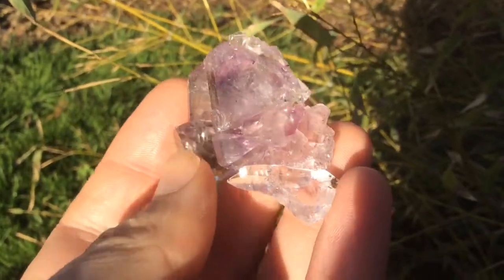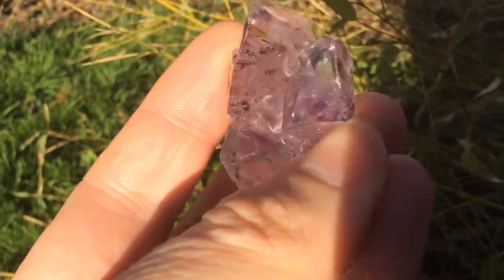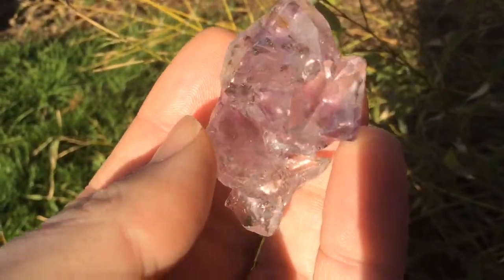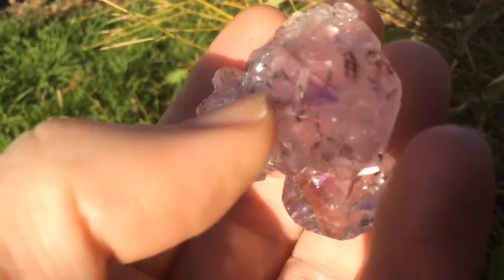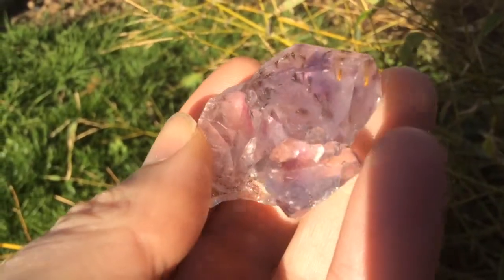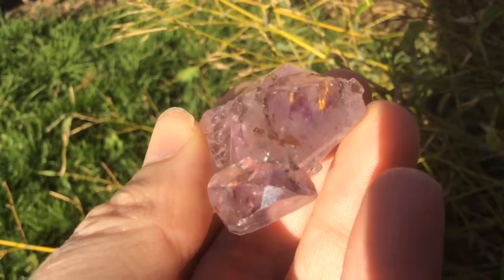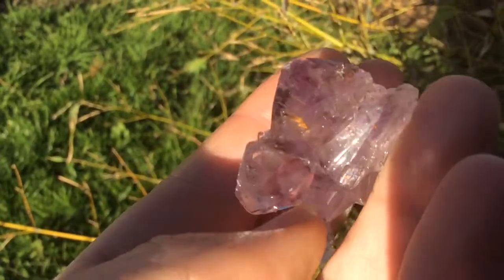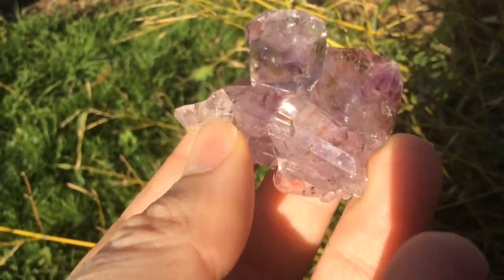Amethyst elestial crystal with cocaxonite sp9000